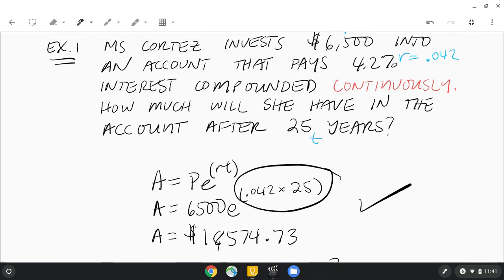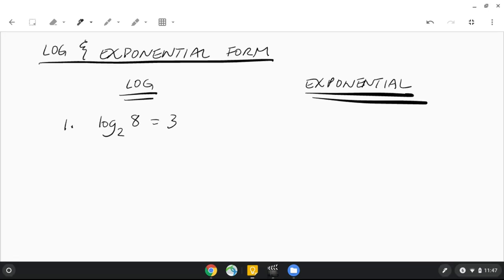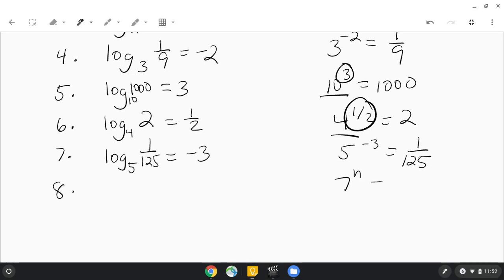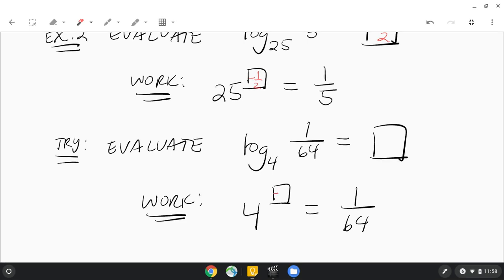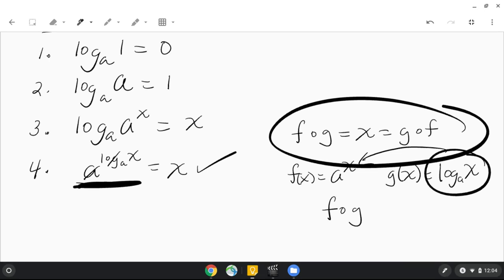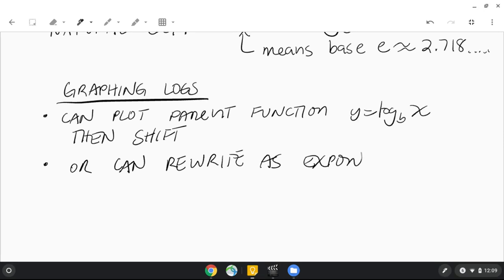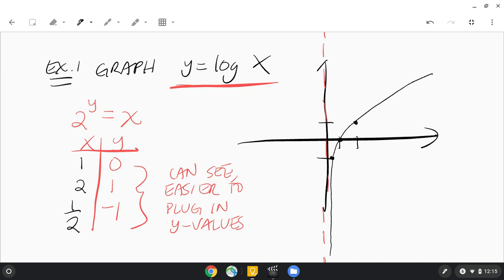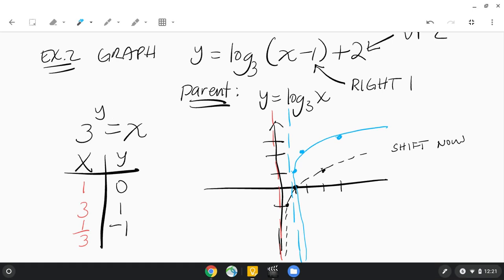M180 4 3 Logarithmic Functions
Introduces the concept of logarithmic functions and how it relates to the exponential function.  Looks at how to evaluate and how to graph.